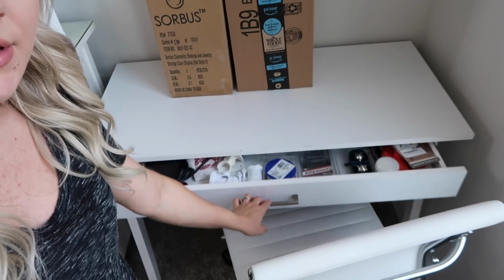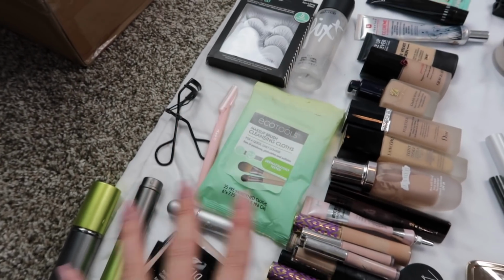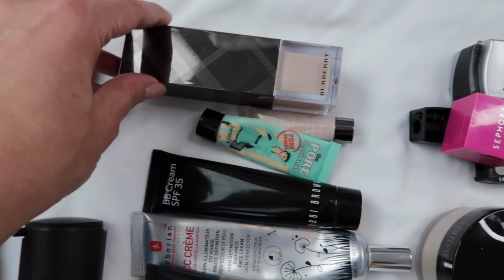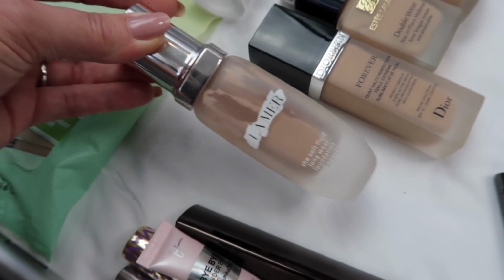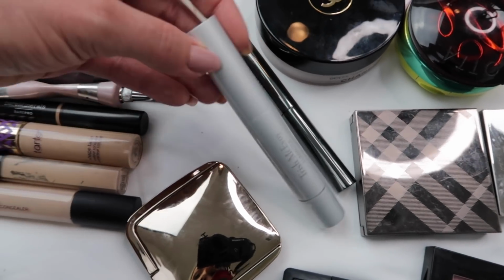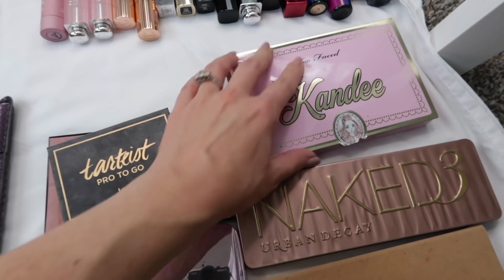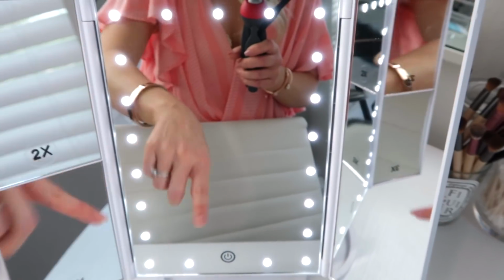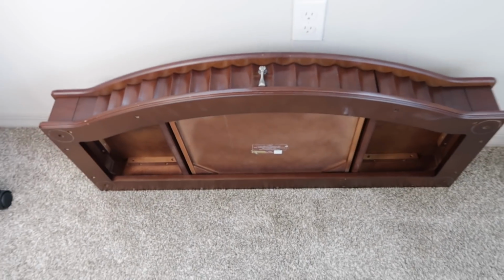Makeup DECLUTTER + ORGANIZATION | Shannon Sullivan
Decluttering and organizing all of my makeup and beauty products!

White Vases (I use for makeup brushes) - old from Michaels

ABOUT ME:

Hi, I'm Shannon! I'm a Florida based fashion + lifestyle blogger with a classic approach to style. I started my YouTube channel in 2010 as a way to connect with like-minded women. Here you will find videos on what inspires me most including style tips, try on clothing hauls, + vlogs sharing my every day life in sunny Florida with my husband, Matt. I hope my videos empower you to feel confident, do what you love, and spend a little extra time on YOU.

BUILDING YOUR WARDROBE?